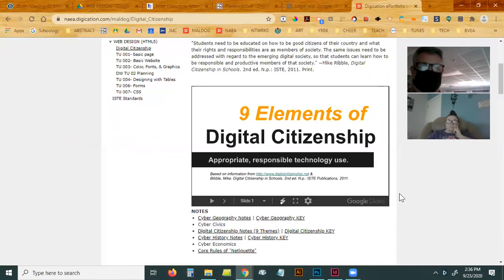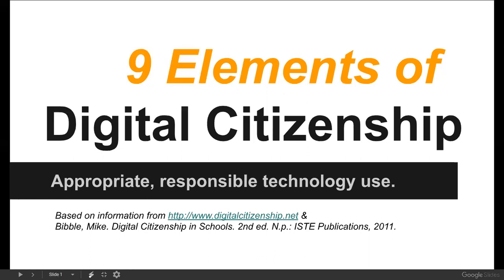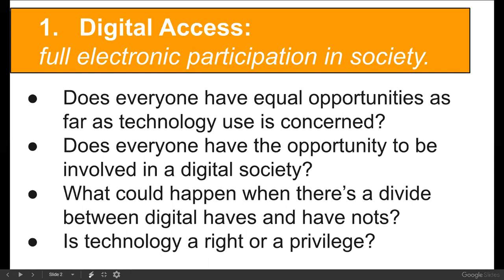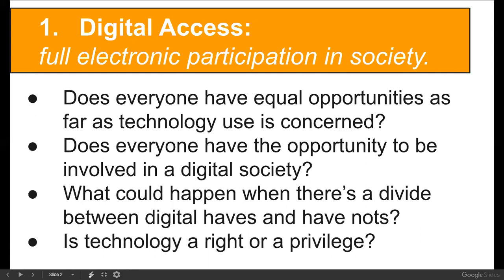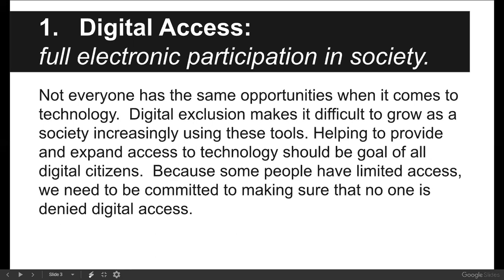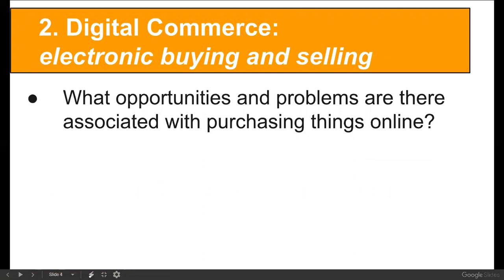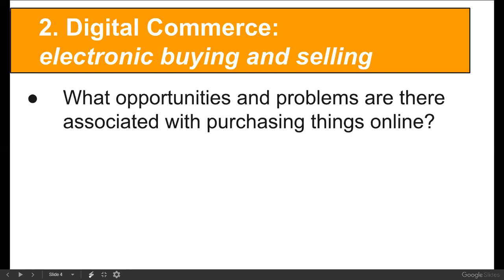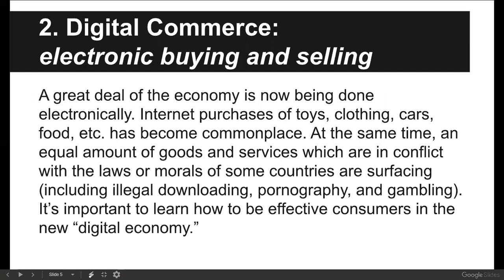NOTES; Digital Citizenship Elements 1-2